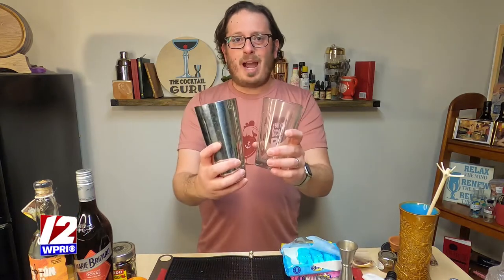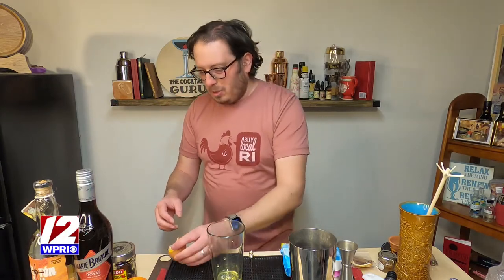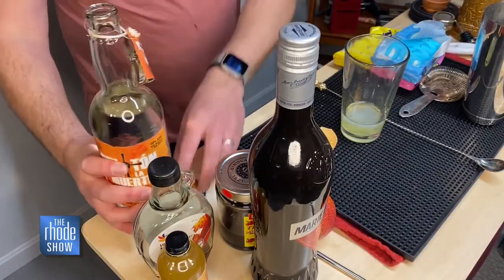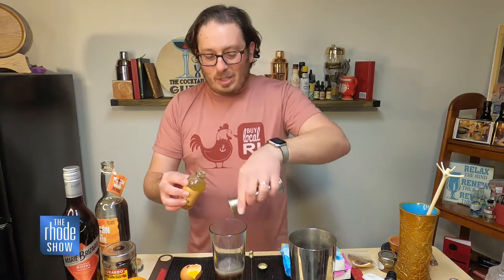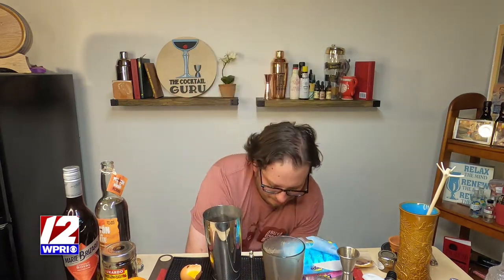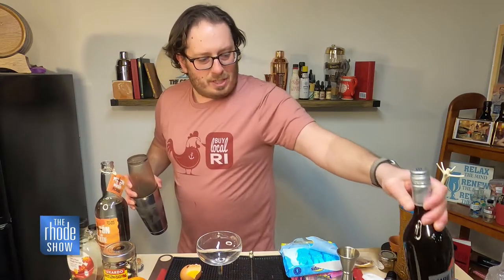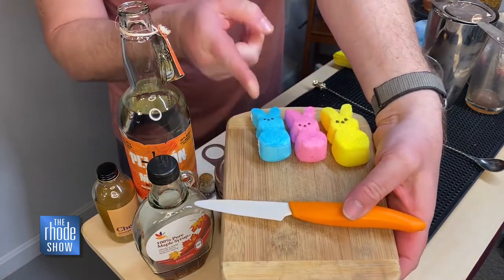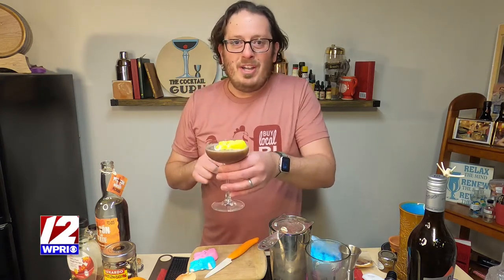Easter drink recipe: the cocktail with no name